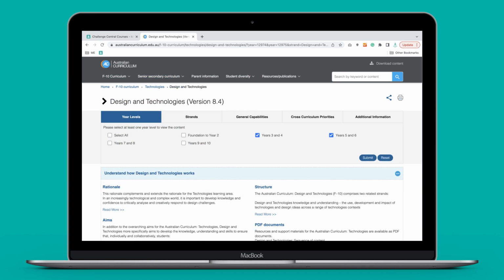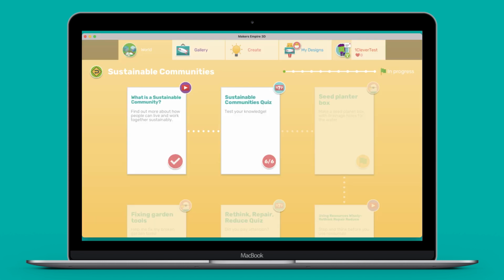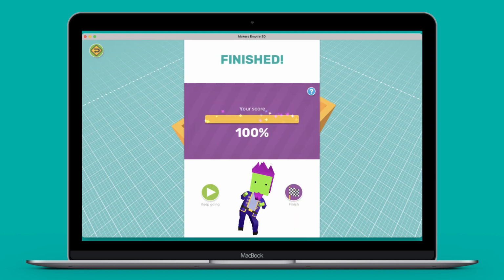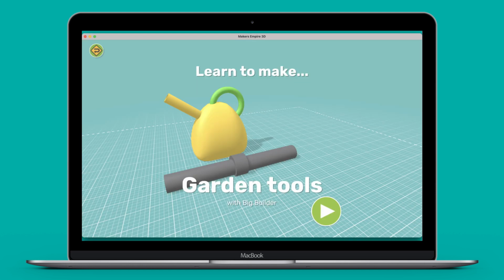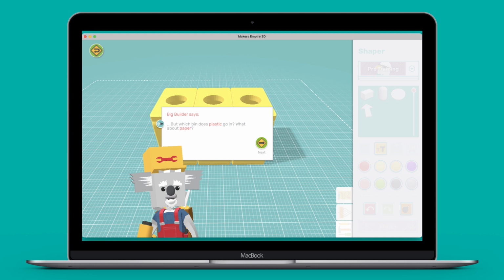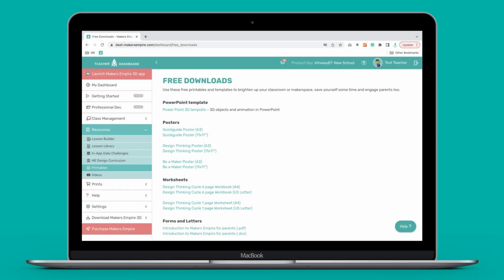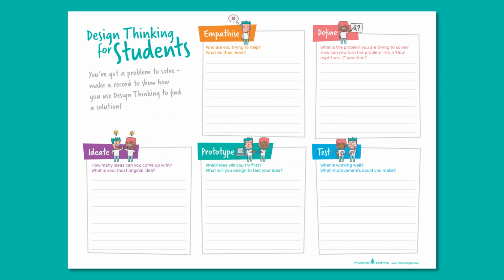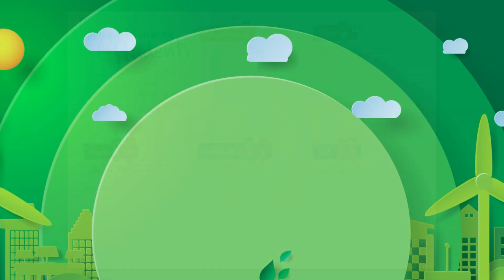Makers Empire - Managed Project - Webinar - Sustainable Communities 4/4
Preview the Sustainable Communities challenge course and learn more about the curriculum links and learning outcomes.